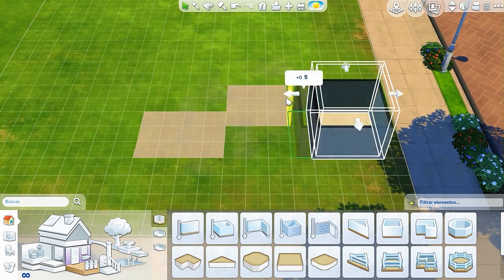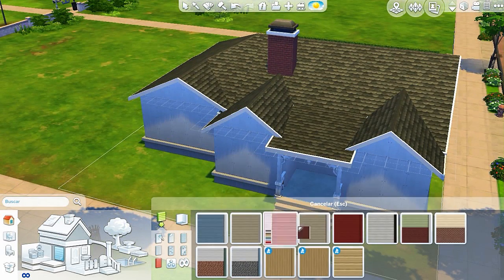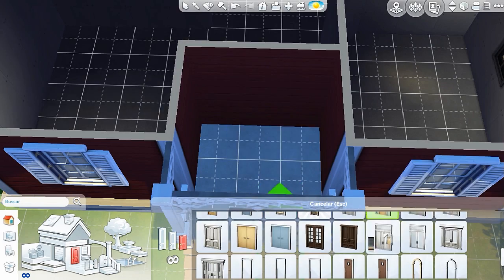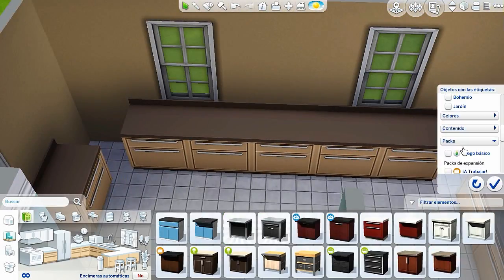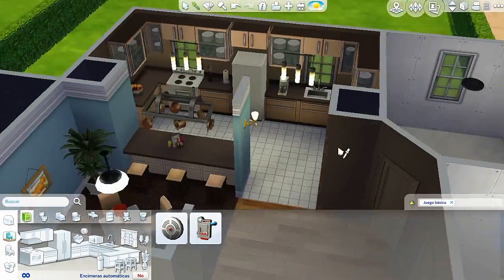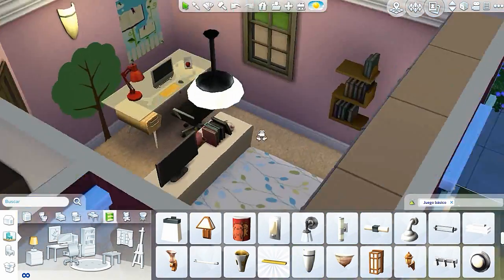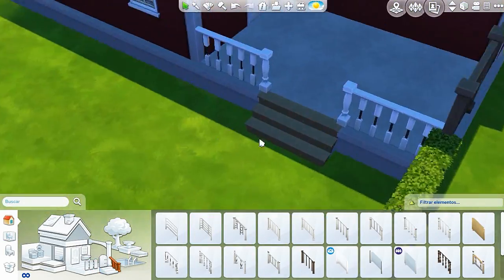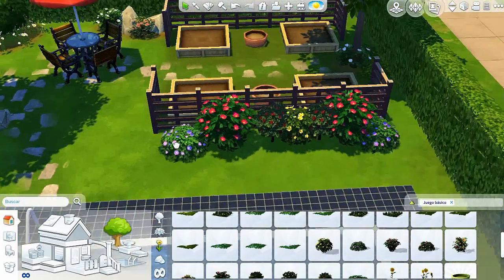RED ACORN (JUEGO BASE) - Los Sims 4 Speed Build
¡Hola! Hoy hemos construído una casa familiar y bonita con estilo americano decorada y amuebalada con objetos del juego básico. Así, todos podremos disfrutar de la comodidad de esta casa. Comparte tus opiniones :D

NOMBRE DEL ELEMENTO: Red Acorn
Cuenta EA: Fritosaurio

- - - - - - TODOS MIS VIDEOS AQUÍ - - - - - -

Para grabar uso Action!, y para editar uso Sony Vegas.
(F-VHB)